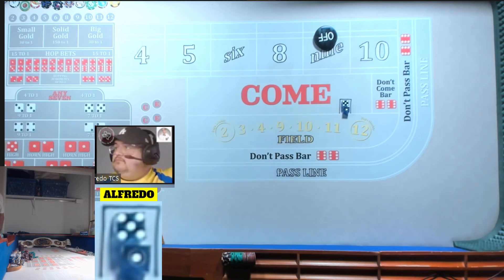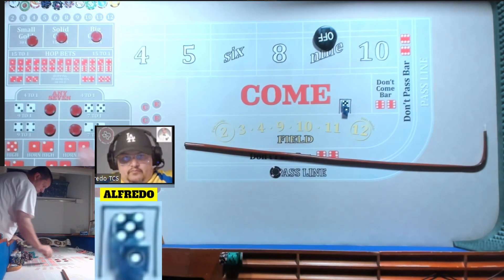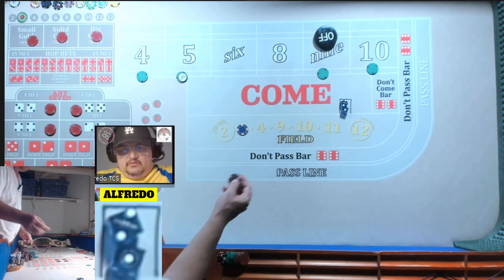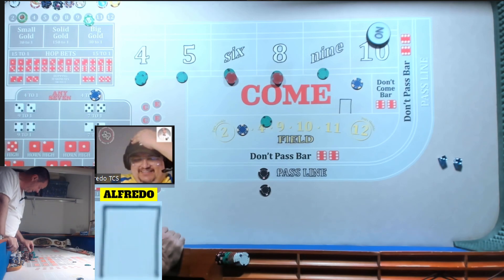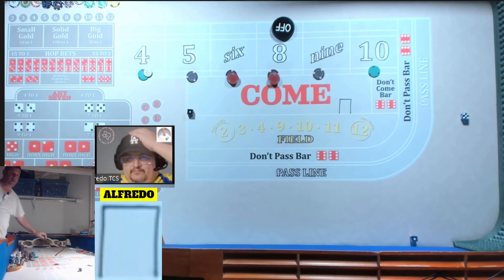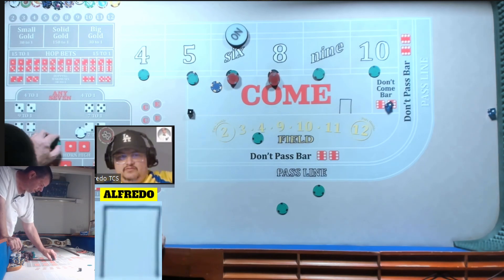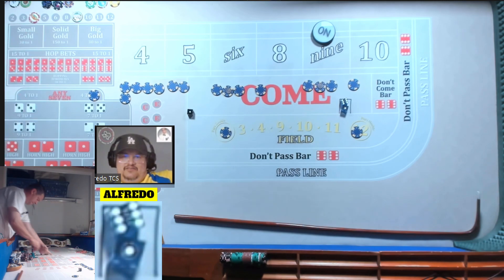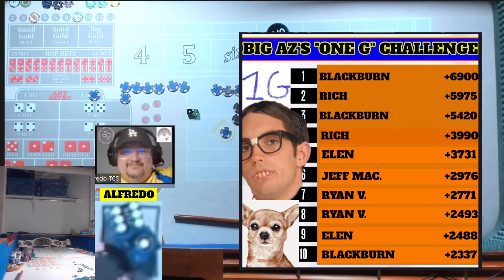The "ONE G" Challenge #114 ALFREDO